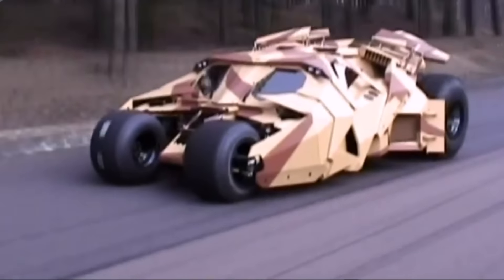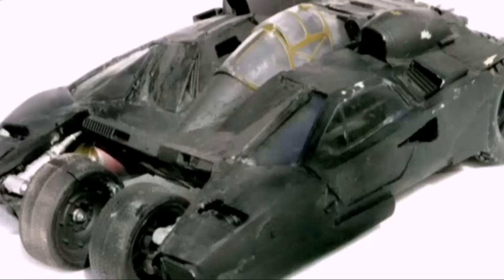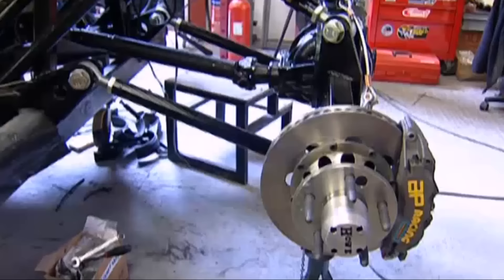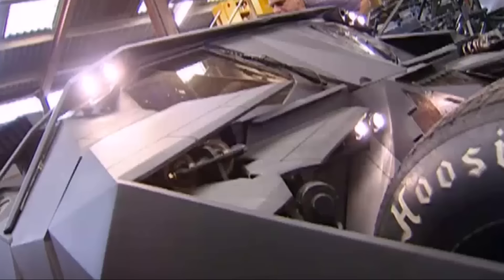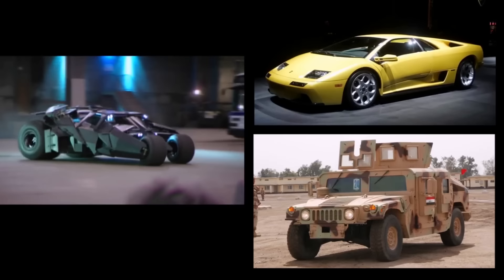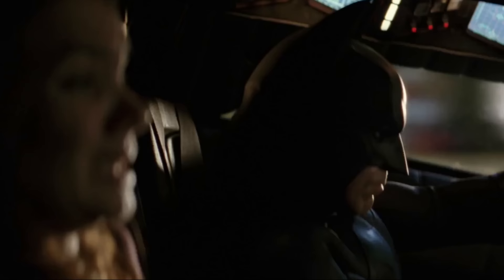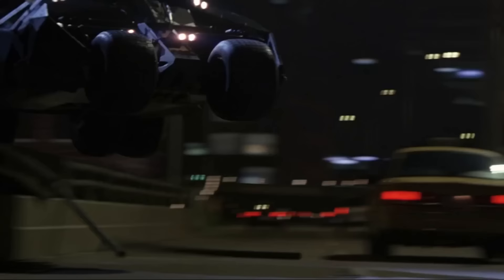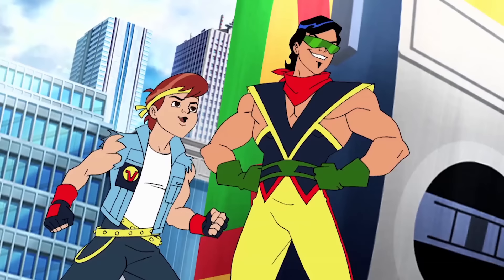The Dark Knight Trilogy "Creating Batmobile" Featurette (2005/2012)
The Dark Knight Trilogy (Batman Begins, The Dark Knight and The Dark Knight Rises)- Featurette
"Creating Batmobile"

After training with his mentor, Batman begins his fight to free crime-ridden Gotham City from the corruption The Scarecrow, League of Shadows, The Joker and Bane have cast upon it

Some of the best and most funniest movie moments happen behind the scenes.  FilmIsNow Movie Extras channel gives you the latest and best behind the scenes footage, bloopers, interviews, featurettes, deleted/alternate scenes. We give you the before, during and after that goes into making movies.